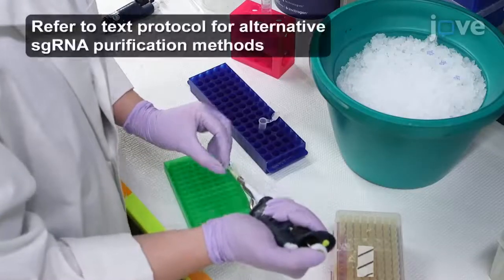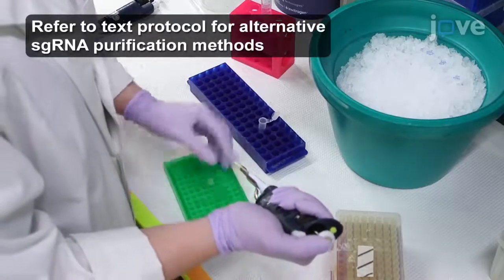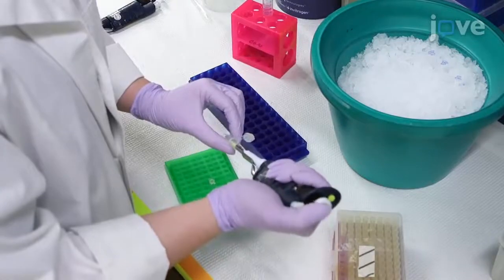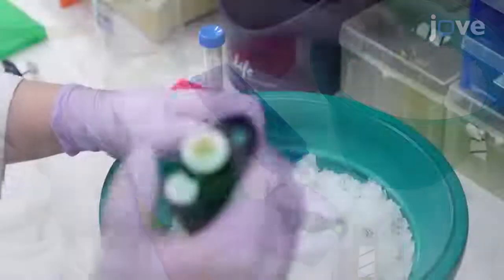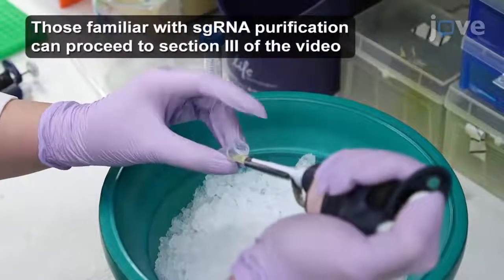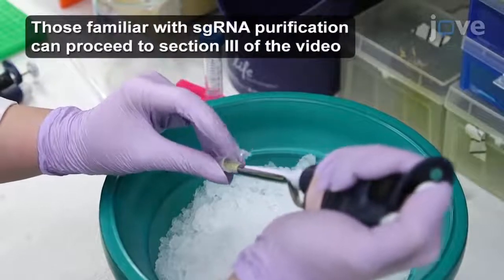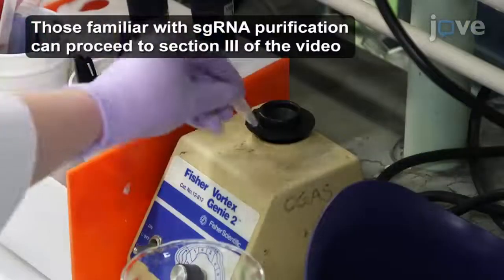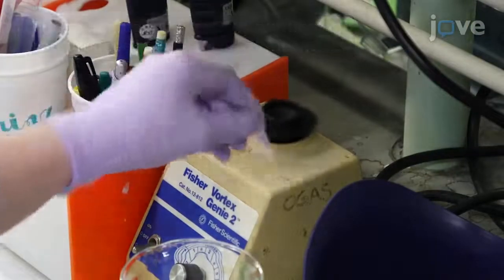CRISPR/Cas9-generated Gene Knockouts Production | Protocol Preview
Efficient Production and Identification of CRISPR/Cas9-generated Gene Knockouts in the Model System Danio rerio -  a 2 minute Preview of the Experimental Protocol

Erin L. Sorlien, Mary A. Witucki, Joseph Ogas
Purdue University, Department of Biochemistry;

Targeted genome editing in the model system Danio rerio (zebrafish) has been greatly facilitated by the emergence of CRISPR-based approaches. Herein, we describe a streamlined, robust protocol for generation and identification of CRISPR-derived nonsense alleles that incorporates the heteroduplex mobility assay and identification of mutations using next-generation sequencing.